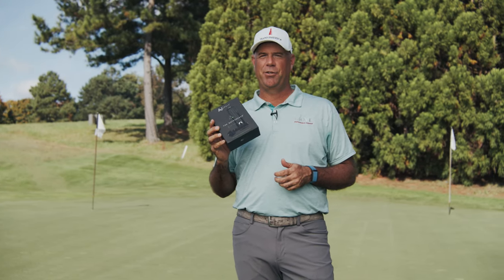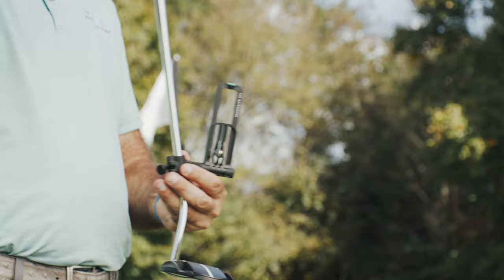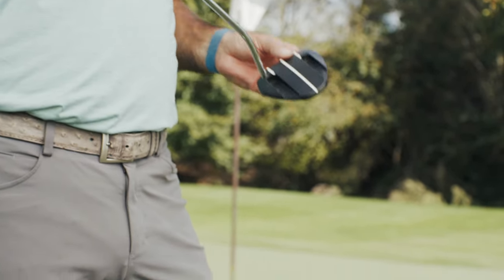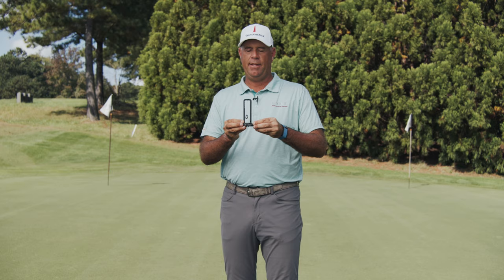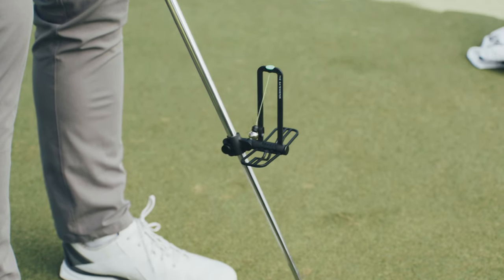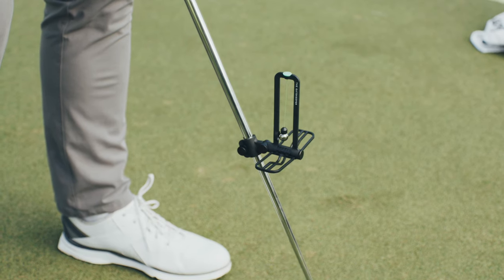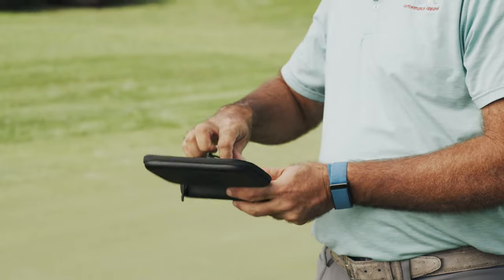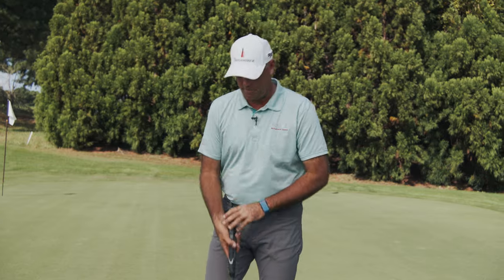The Gatekeeper - Stewart Cink